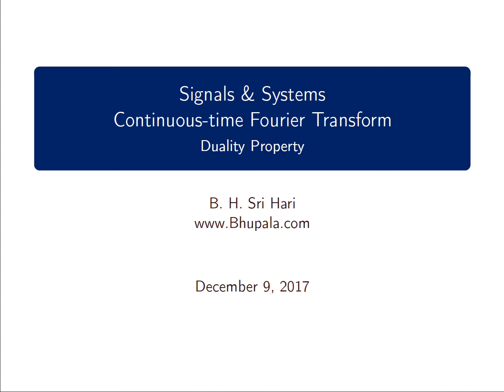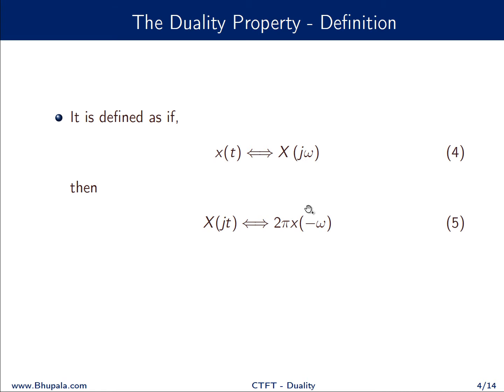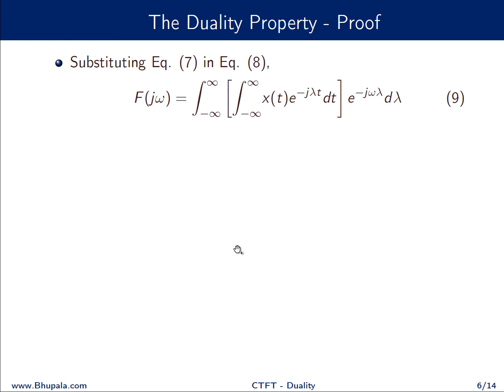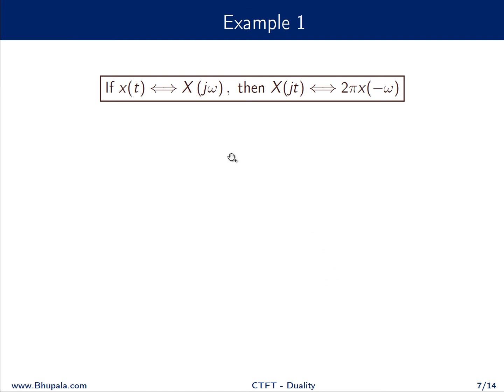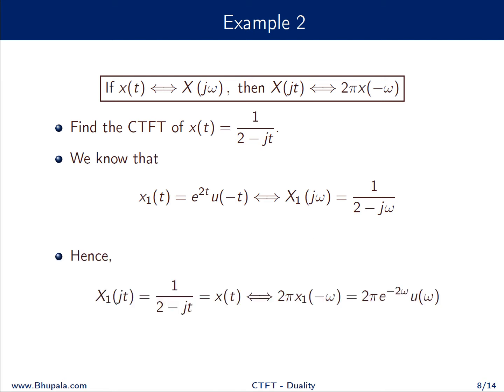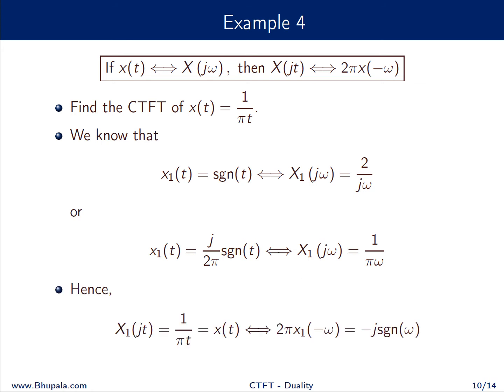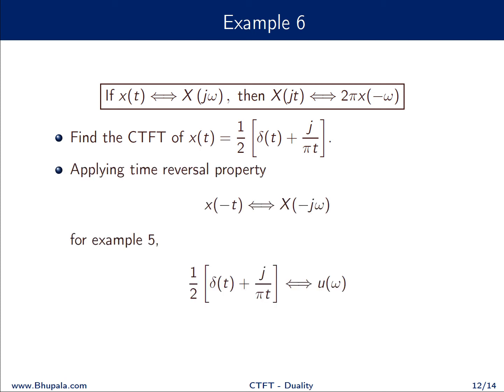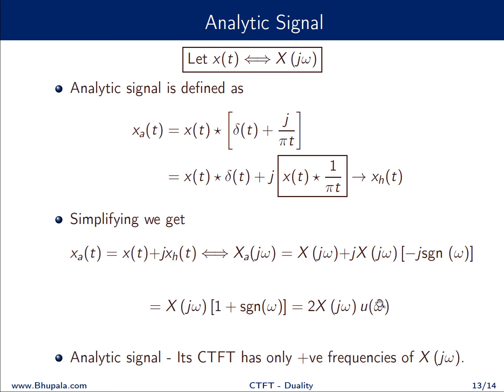Duality of Fourier Transform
In video we discuss about duality property of the Fourier transform, few examples and also discuss about Analytic Signal